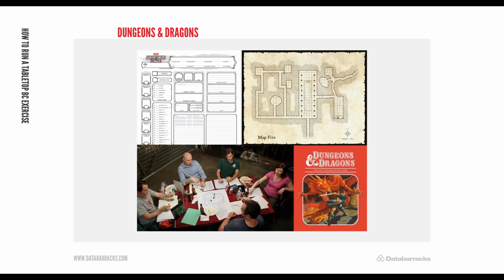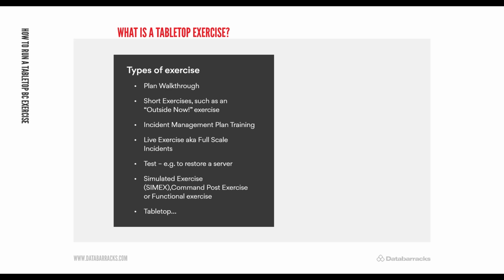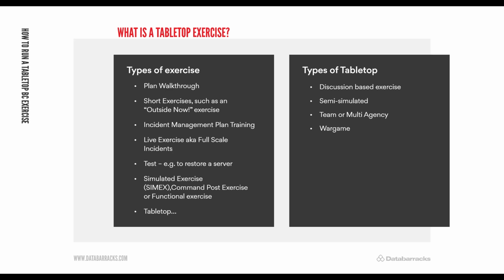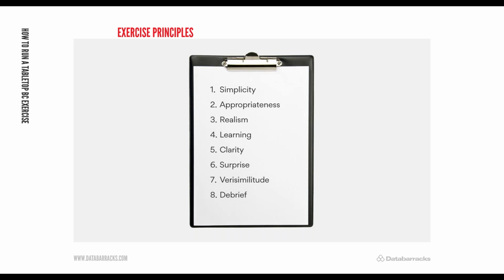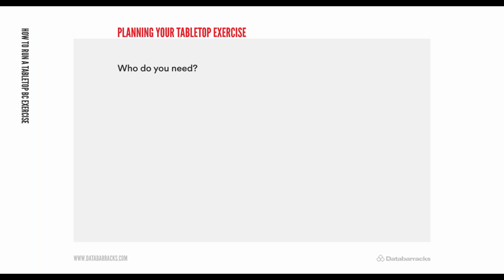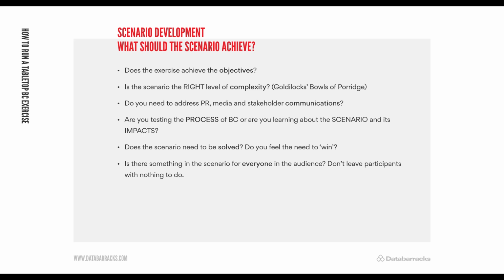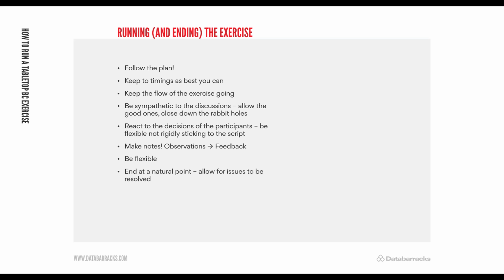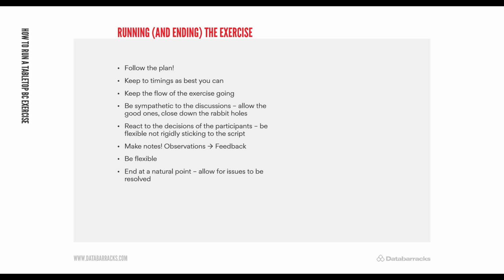How to run a tabletop Business Continuity exercise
Are you confident your Business Continuity Plan is ready for anything?

A ‘tabletop exercise’ is when you bring together the key Business Continuity team members in a room, throw a scenario at them and then use your plan to guide the response.

It requires less time and resource than the full Business Continuity Plan Exercise, which means you can test the plan against multiple scenarios.

Watch the webinar to learn:
- What a tabletop exercise is and its benefits for BC planning
- How to structure and facilitate a successful exercise
- Methods to identify strengths and weaknesses in your plan
- How to leverage post-exercise reports for continuous improvement